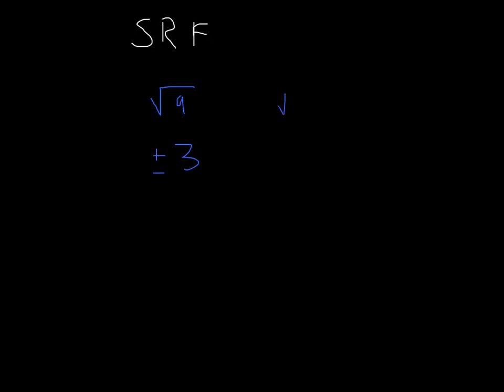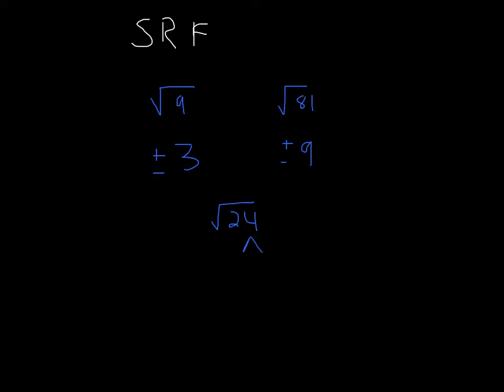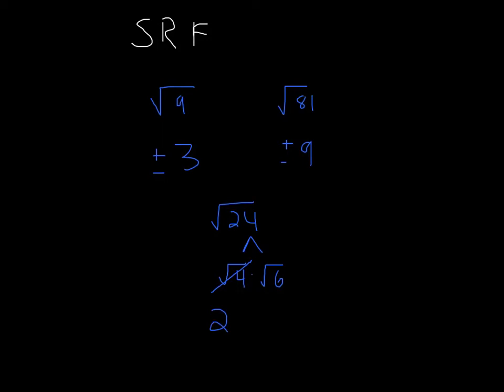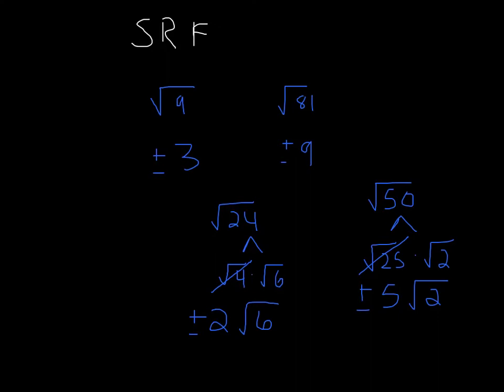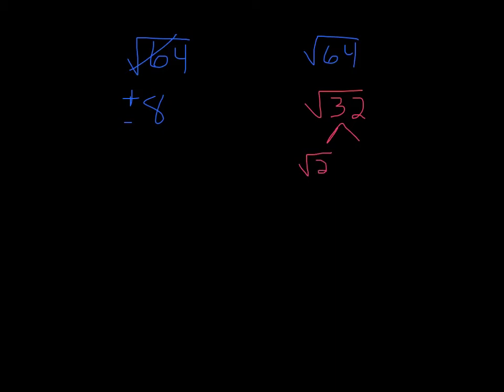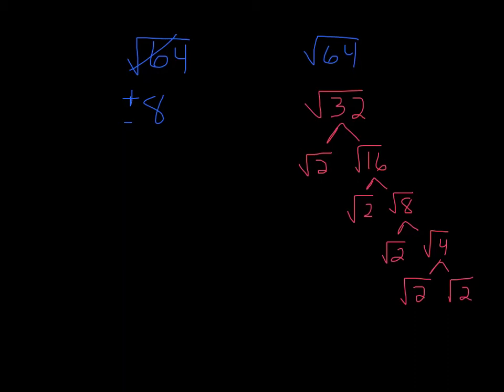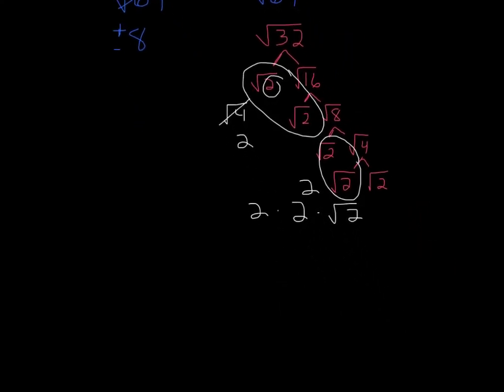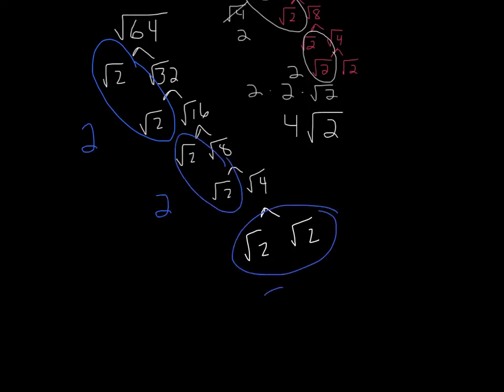Simplest radical form